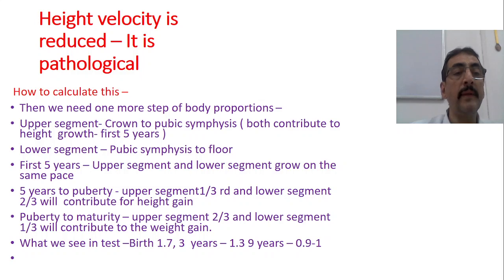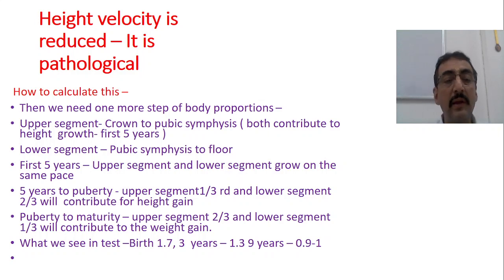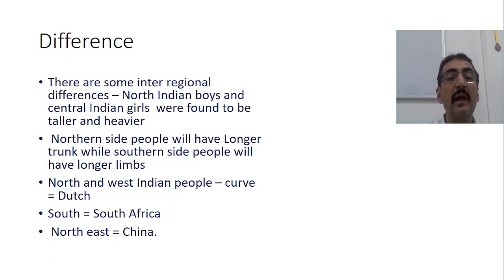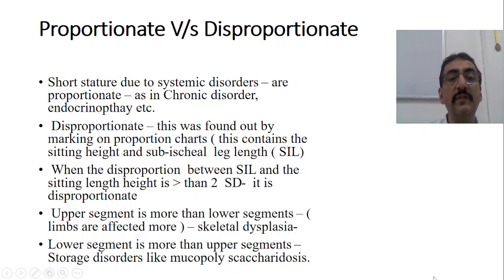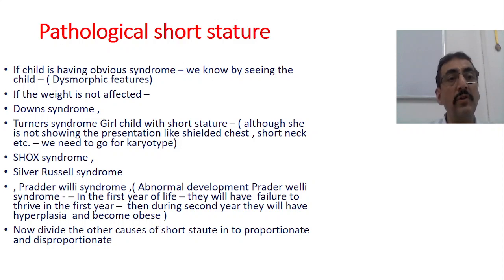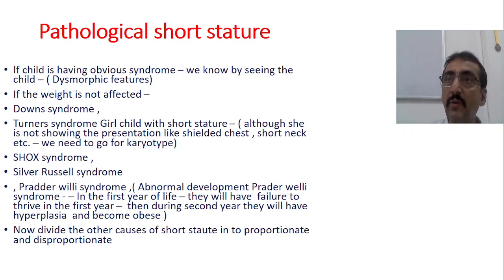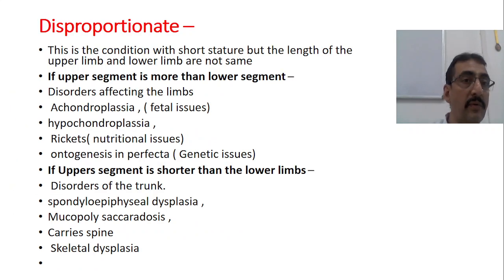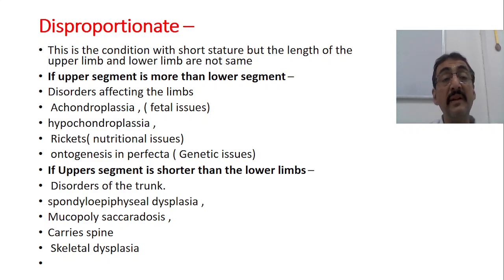Approach to short stature Part-12